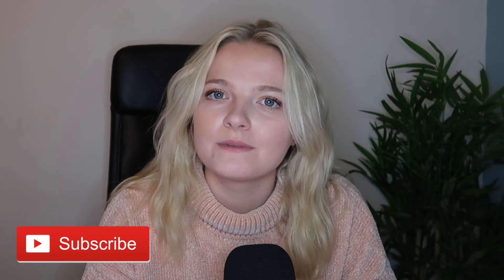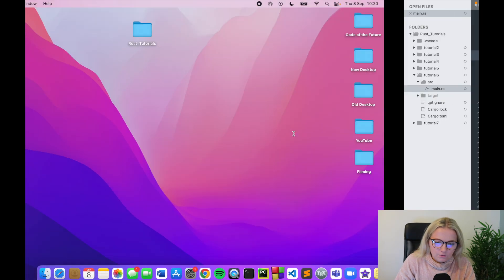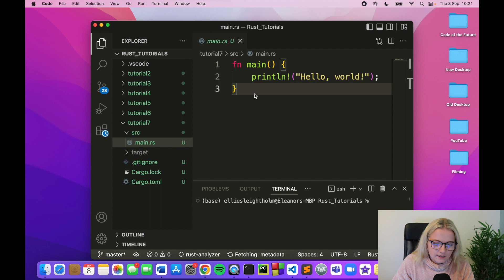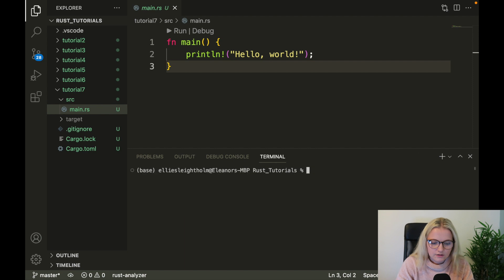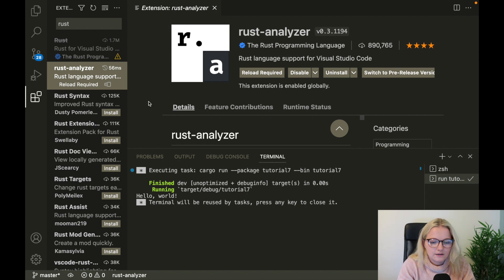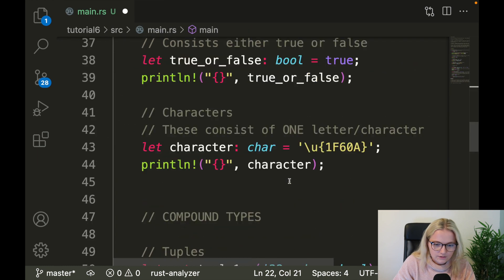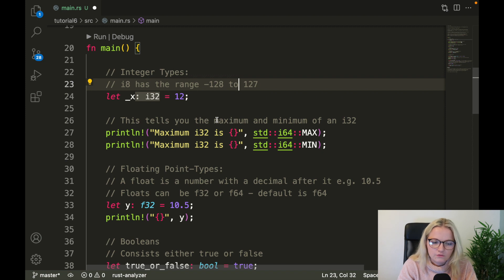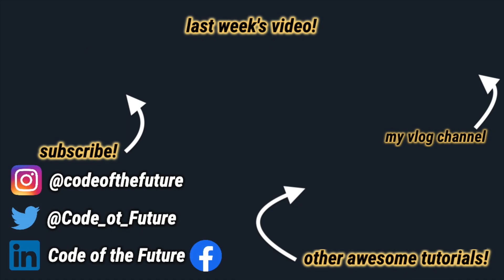Rust Programming - VSCode Extension!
Welcome back to an additional video in this Rust Course. Today, I show you an extension used in VSCode to make coding in Rust smoother and easier!

⏰Time Stamps⏰
00:00 - Introduction
1:29 - Visual Studio Code
2:33 - Extension 'Rust Analyzer' - It's Properties
4:04 - Installing Extensions in VSCode
5:36 - More Properties